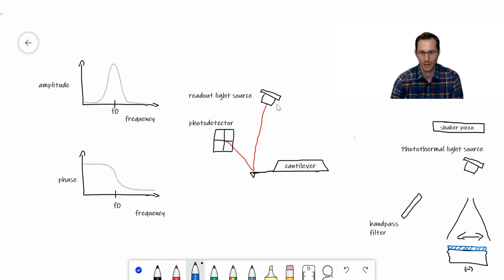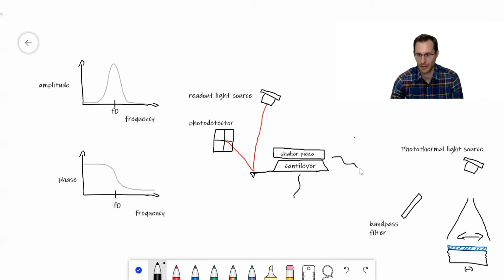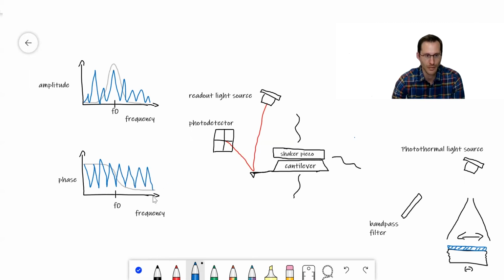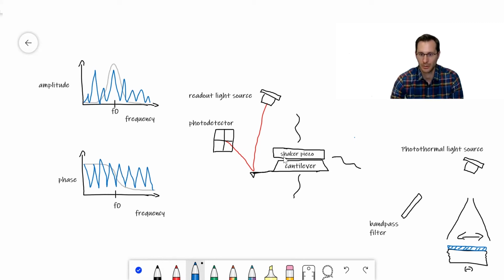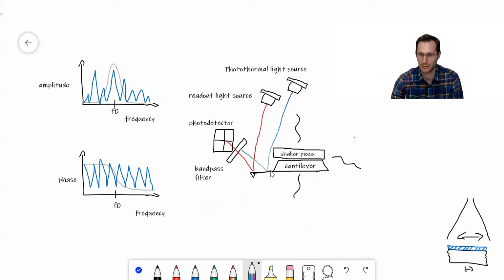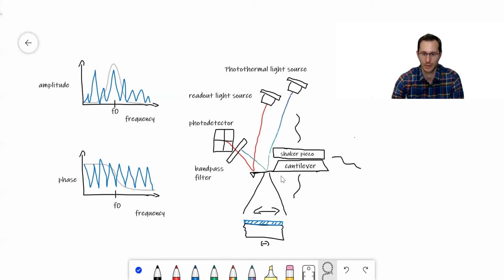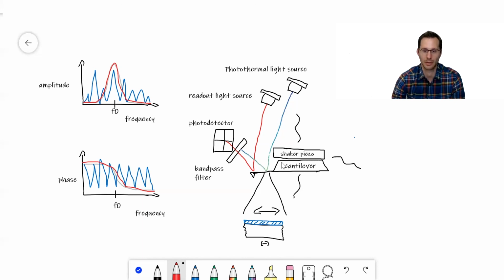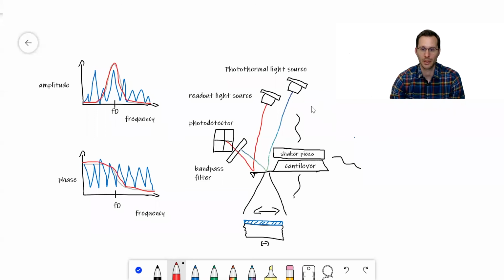TechnoTuesday: CleanDrive photothermal excitation of the AFM cantilever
In this compact explainer video Nanosurf's Head of Technology Dr. Jonathan Adams explains the difference between CleanDrive and Piezo-excitation of the cantilever in an AFM. More about CleanDrive PTE can be found